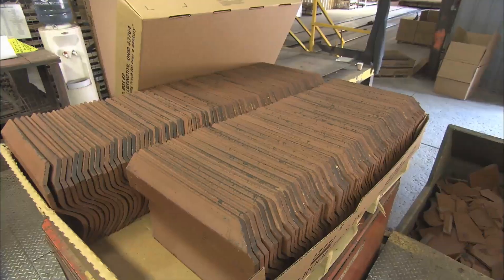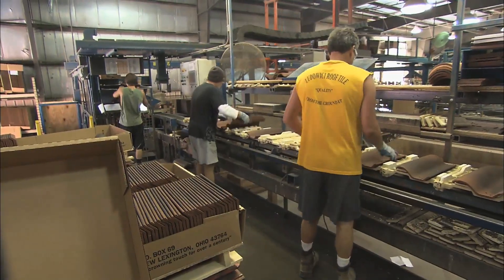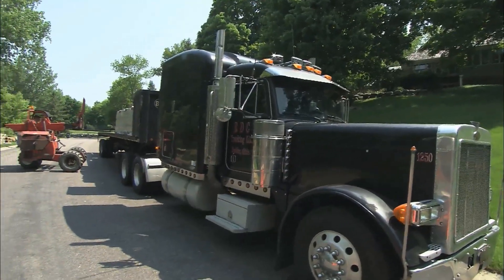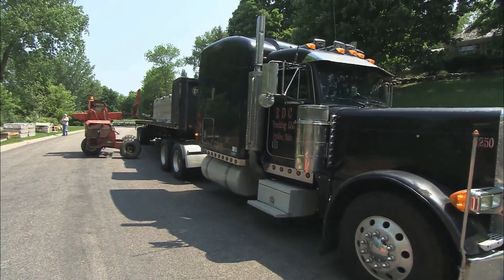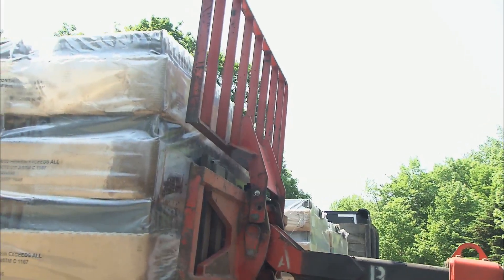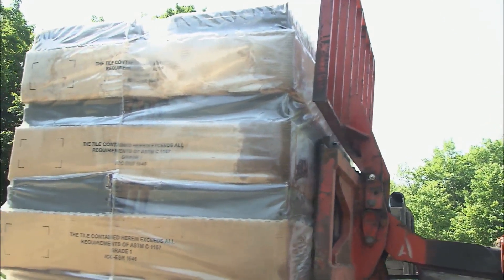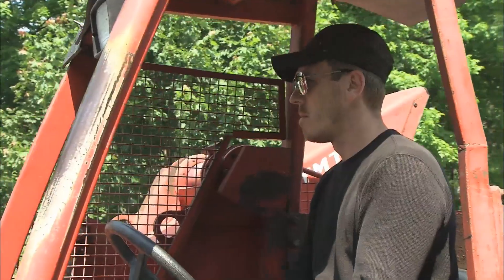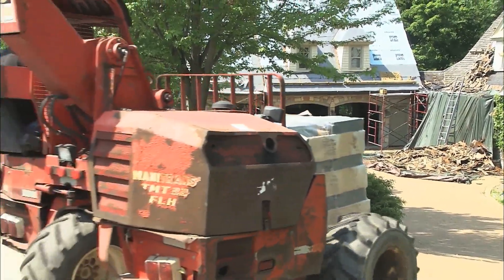Ludowici Learning Series: Shipping Roof Tile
Discover the logistics behind getting your new Ludowici roof from the plant to your job site.